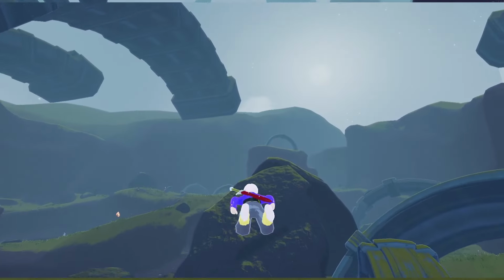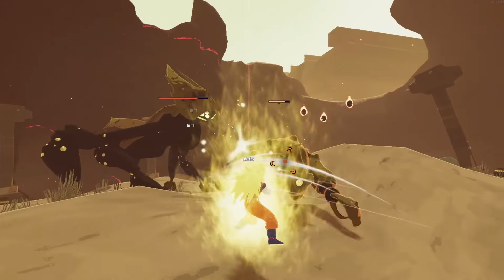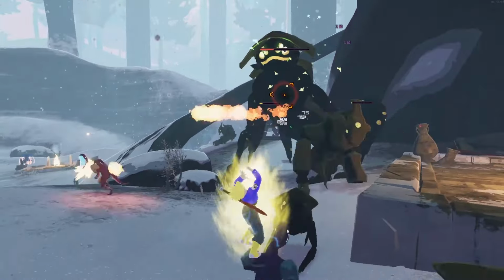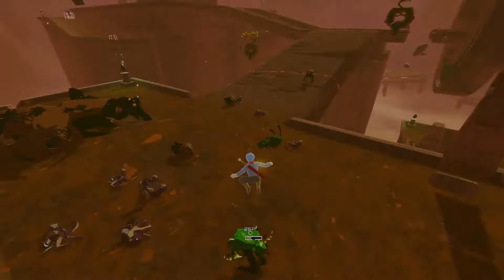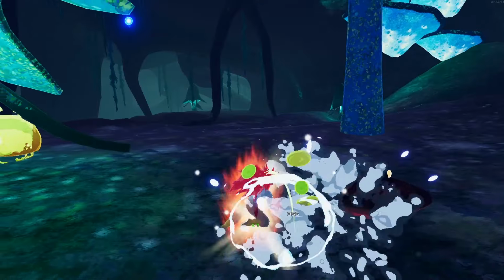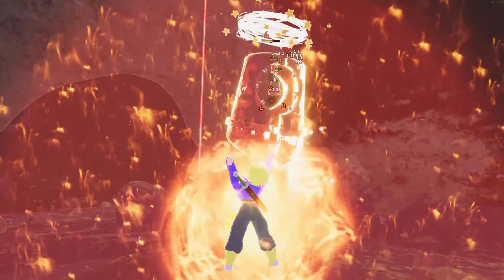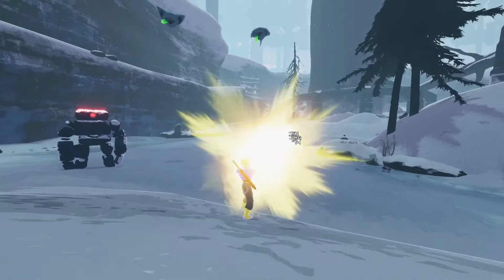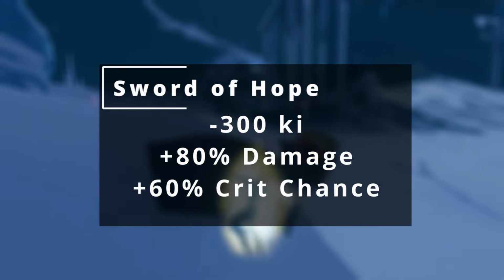How to be good with Trunks in Risk of Rain 2!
Since my Vegeta video I've been playing EVEN MORE Risk of Rain 2! More intense hard modes, hours of playing with friends, and even some playing on my own have graced me with knowledge. So I figured I'd share it to make use of that knowledge!

Timestamps
0:00 Intro
0:24 General Overview
1:24 Goku Cameo
1:31 Back to the Overview
4:45 Transformations
7:53 Vegeta Cameo
8:05 More Transformations
9:36 Items
13:24 Closing Thoughts